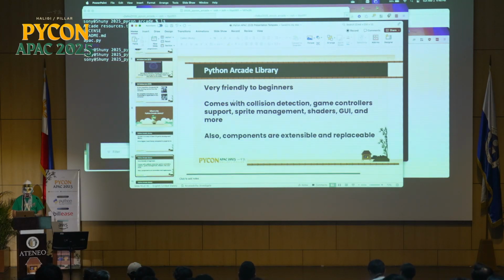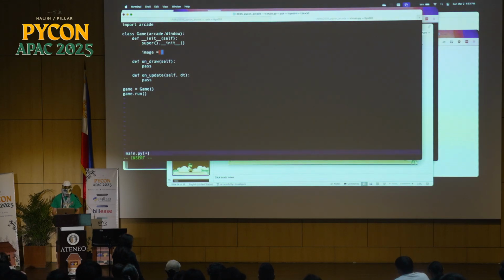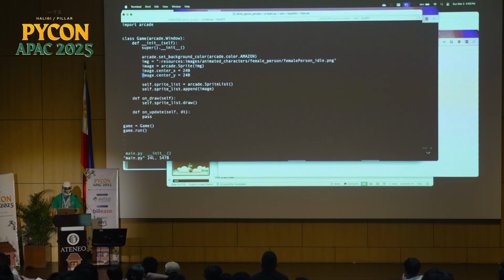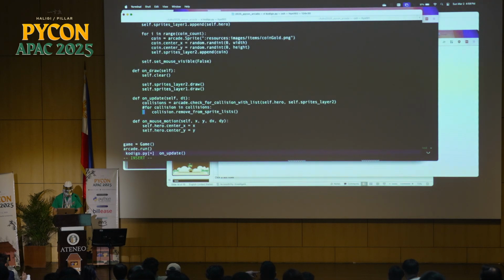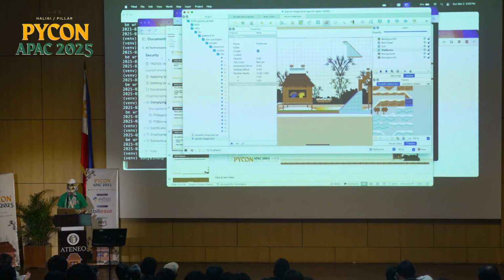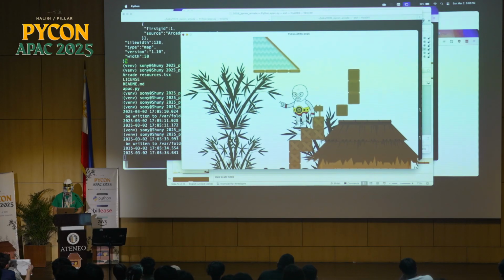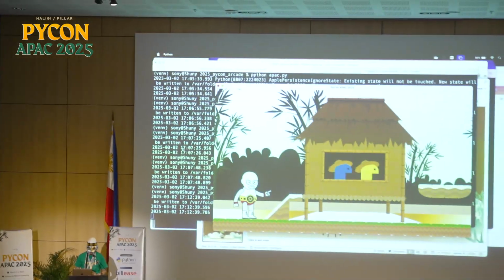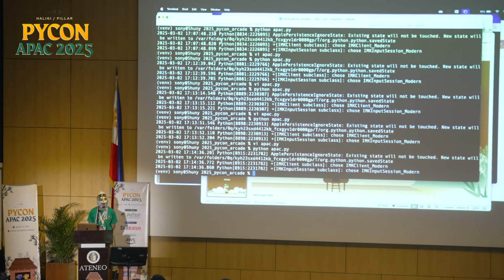PyCon APAC 2025 - Quickly make a game with Arcade... by Sony Valdez